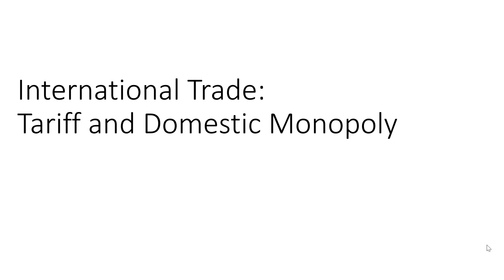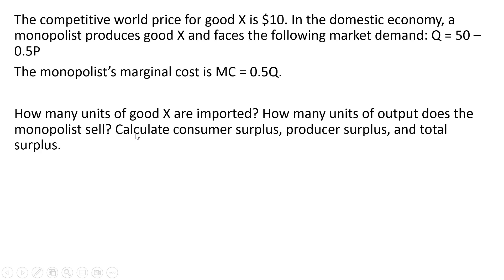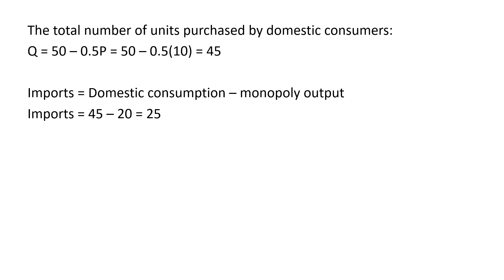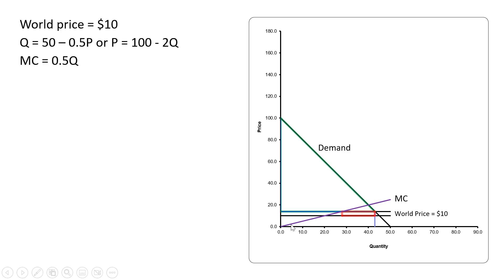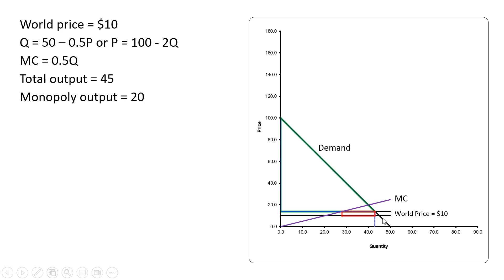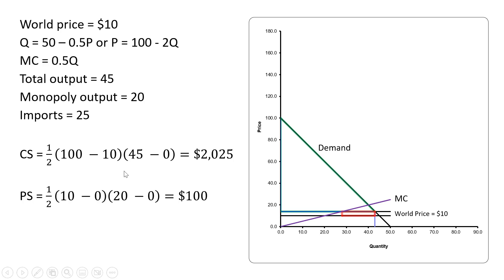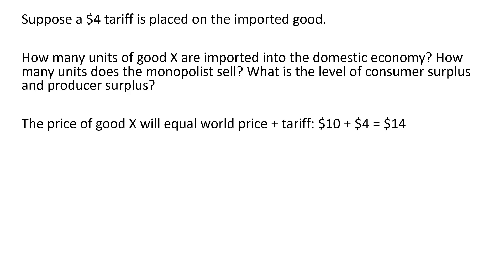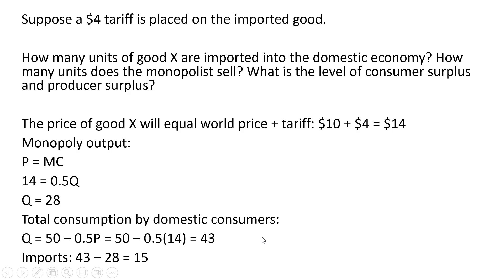International Trade: Tariff and Domestic Monopoly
The domestic economy imports a good at the competitive world price. There is a monopolist in the domestic economy that also produces the import good. Solve for monopolist's output and number of imports, as well as consumer surplus and producer surplus.

 Next, a tariff is placed on the import.  Once again, solve for monopolist's output and number of imports, as well as consumer surplus and producer surplus.